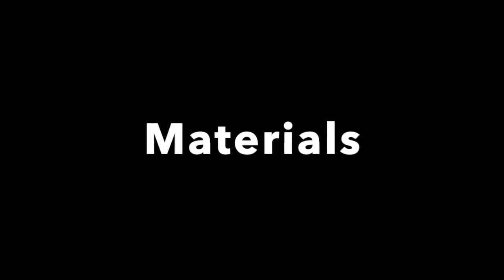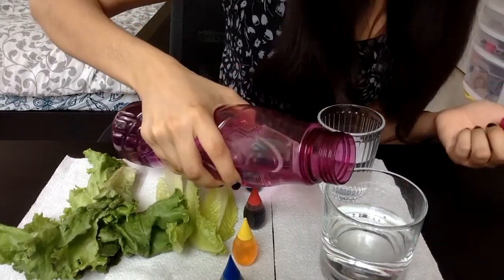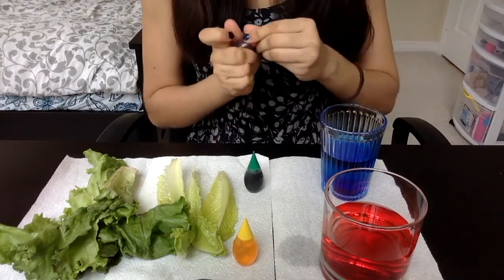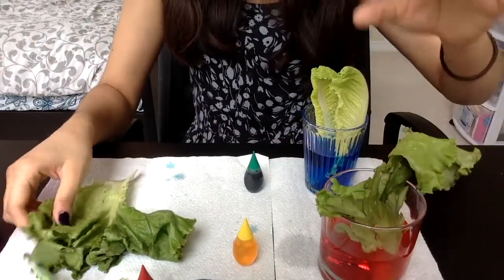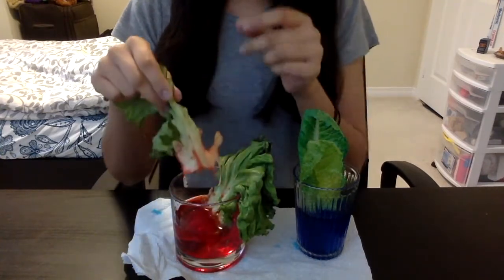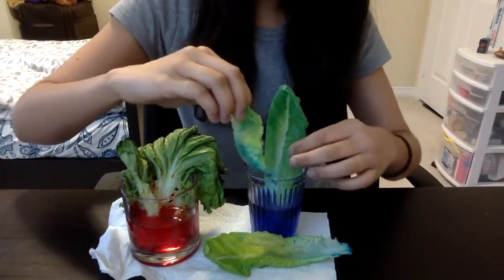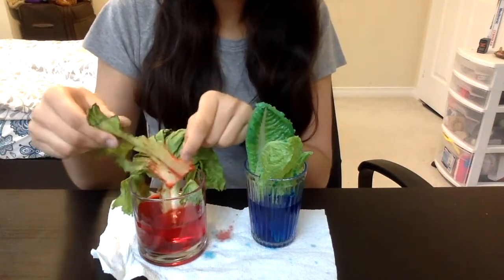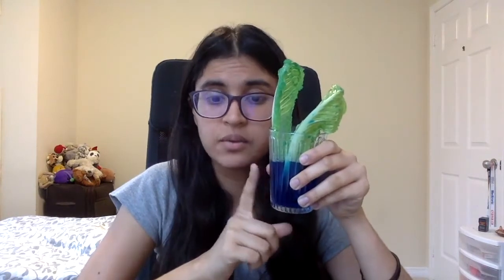Good Morning Science Home Edition - Color Changing Lettuce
In this hands-on science experiment, you will change the color of lettuce and learn about how plants absorb water.